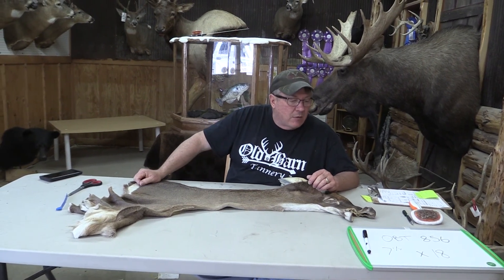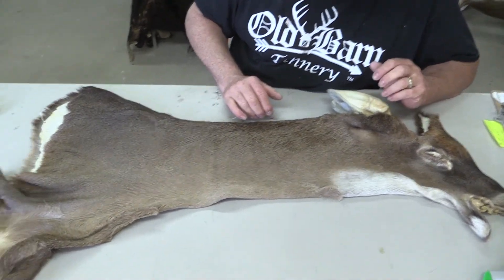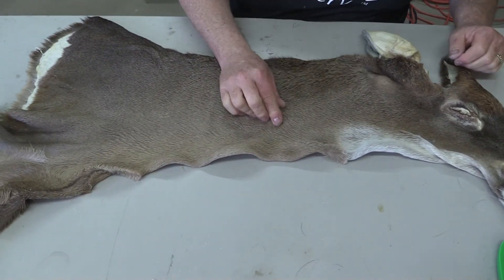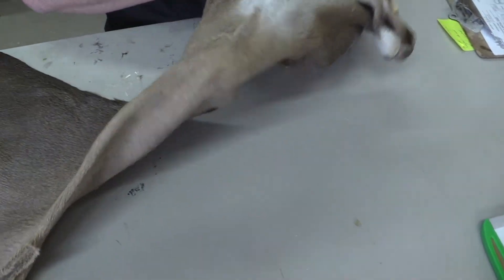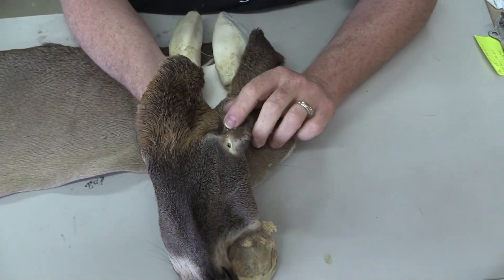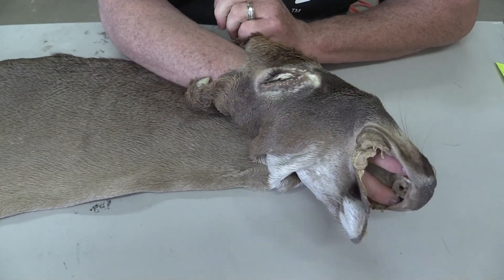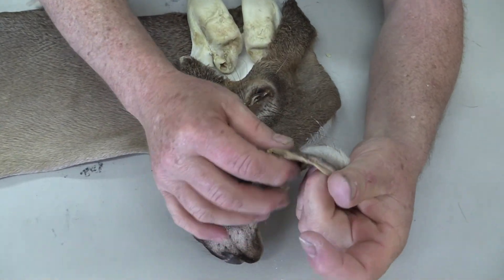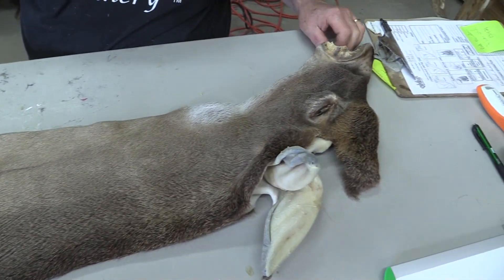Tanned Whitetail Deer Cape For Sale 7" X 18" - OBT856